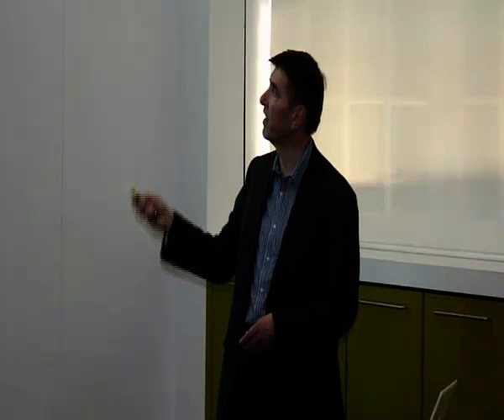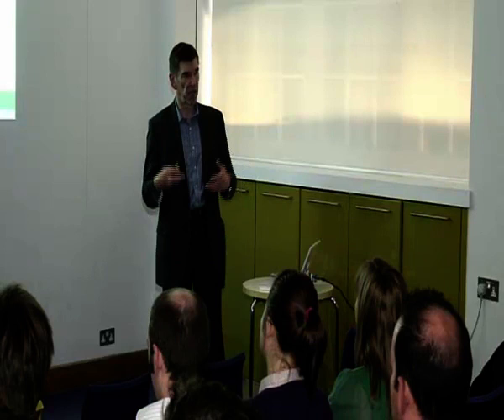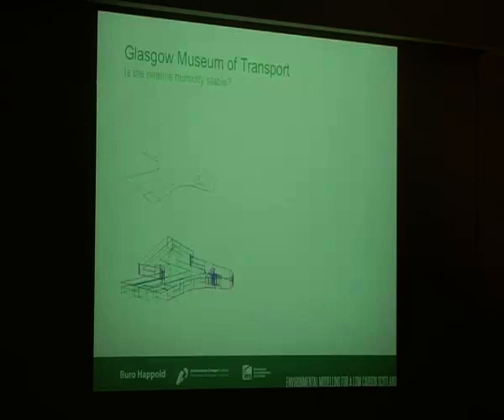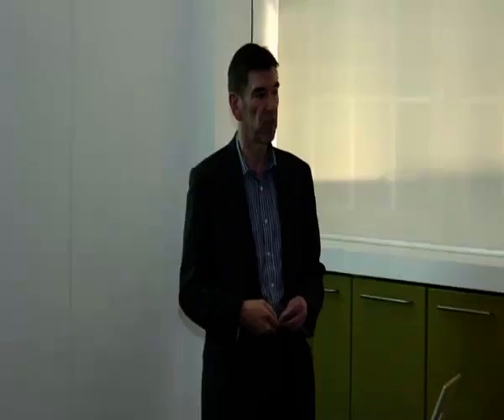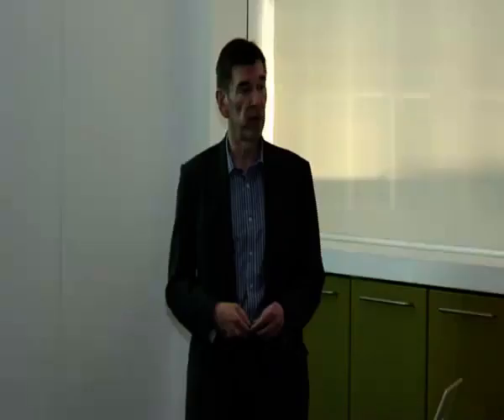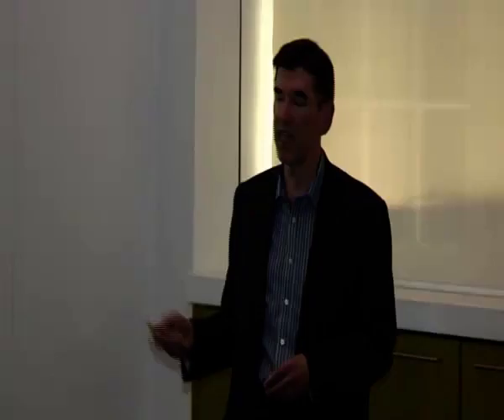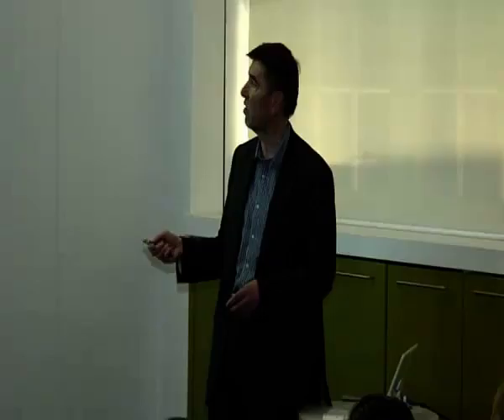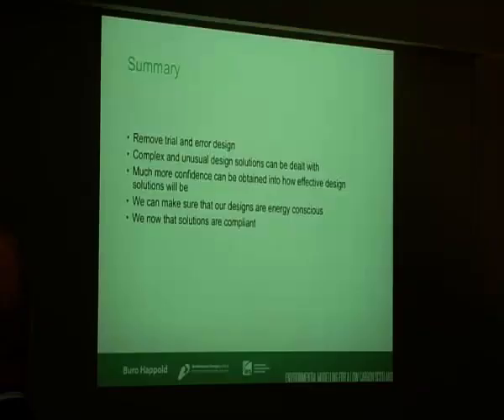Environmental Modelling for a Low Carbon Scotland (Part 2)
IES, Buro Happold and Archtecture+Design Scotland came together to organise the first and only World Green Building Week event taking place in Scotland this year - "Environmental Modelling for a Low Carbon Scotland"
Category: